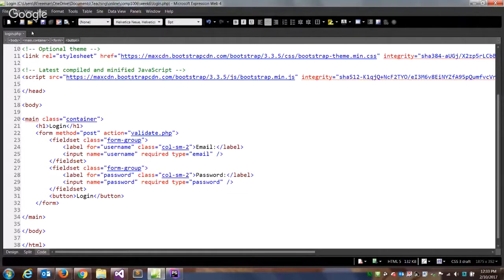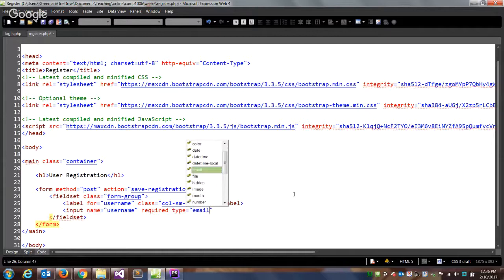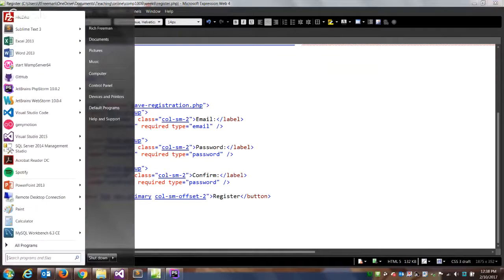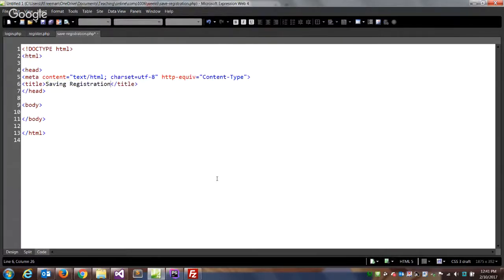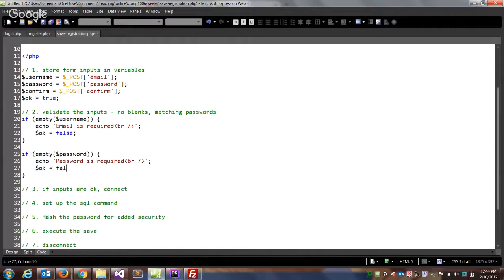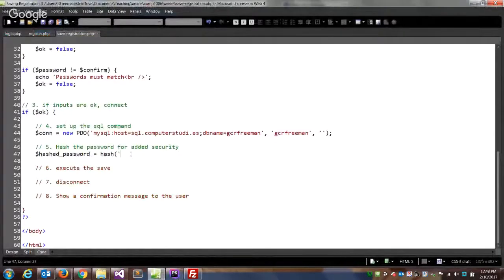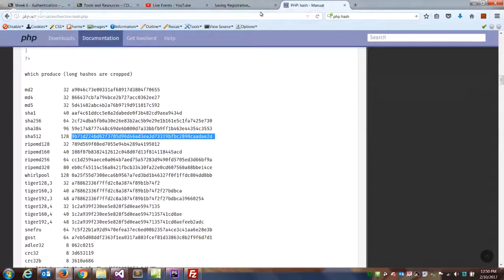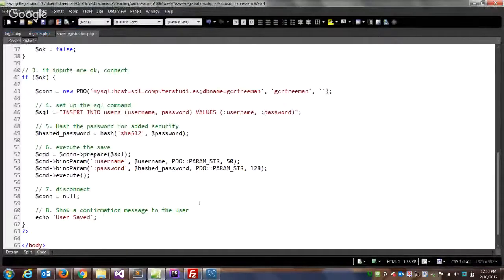COMP1006 - Lesson 6 Activity 3 - Old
Creating a Register page and saving a new user with PHP